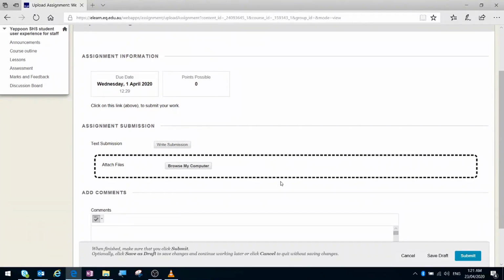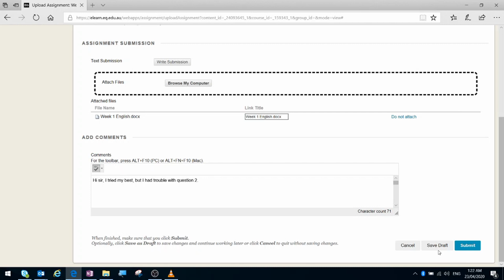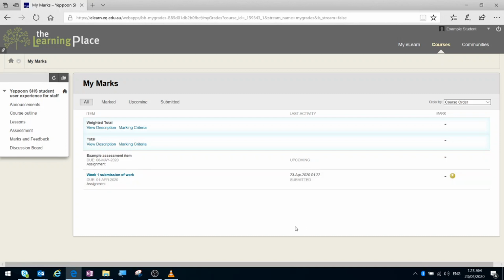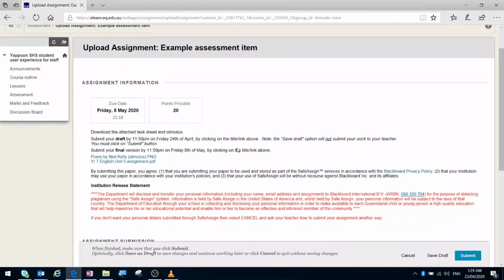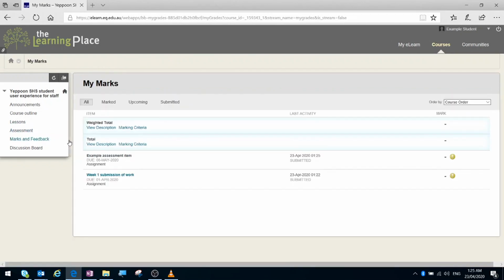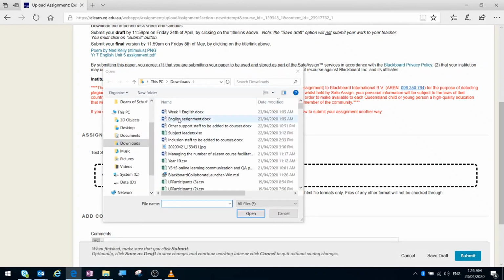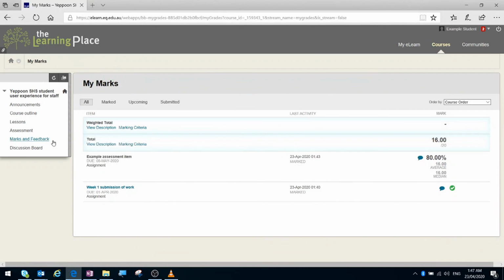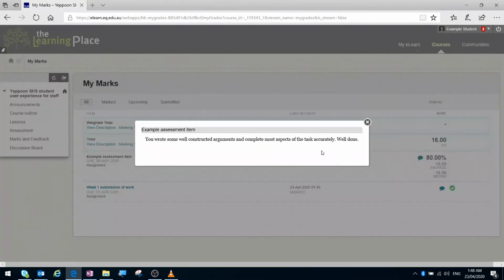eLearn submitting work and viewing feedback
How to submit school work and view feedback in the Learning Place - eLearn.